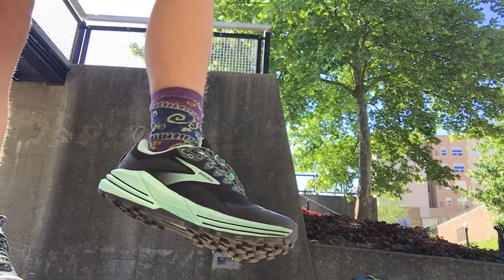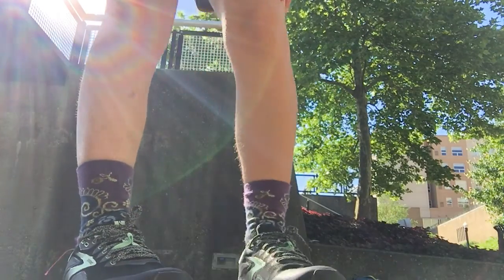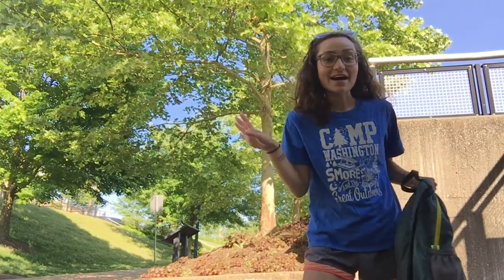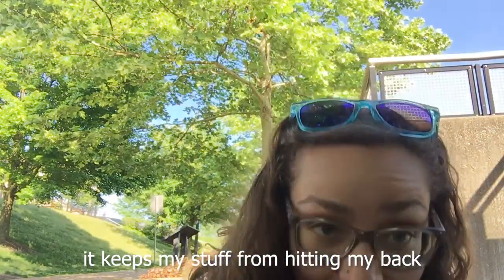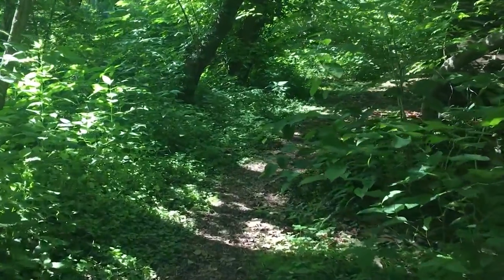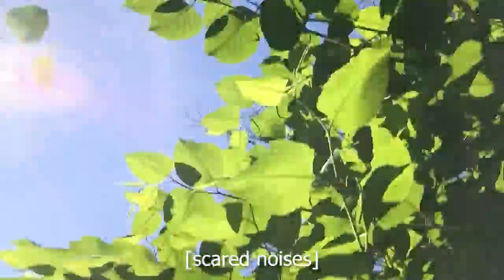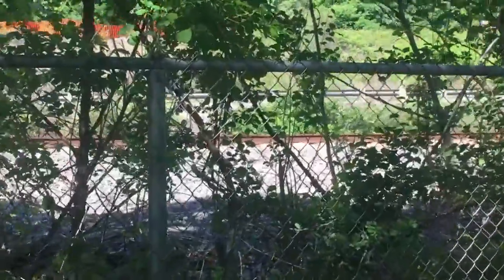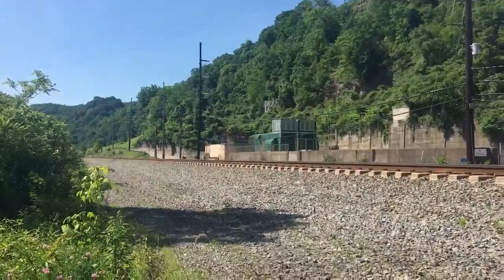Having fun exploring the GAP trail | Hiking Vlog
Hi everyone! Here is a vlog of my short time walking a bit of the Great Allegheny Passage, a 150-mile rails-to-trails path that stretches from Cumberland MD to Pittsburgh PA!

Let me know if these kinds of videos are fun. Apologies for the low quality – I'm shooting everything on my ~vintage~ iPhone 7S.